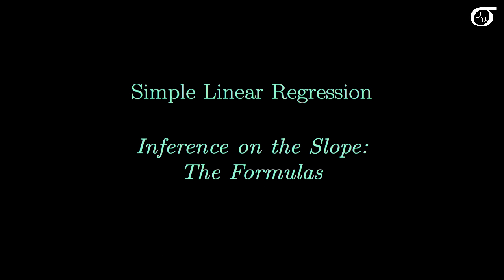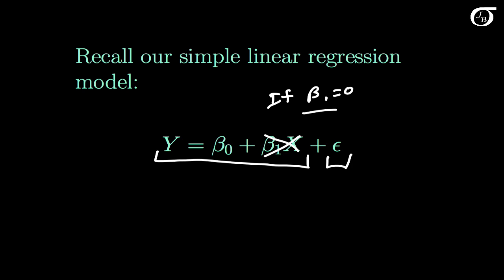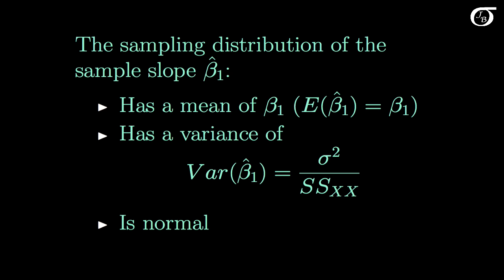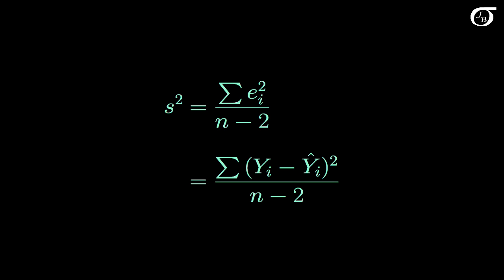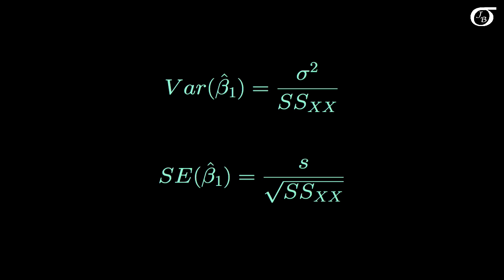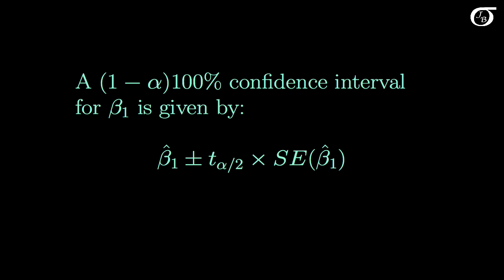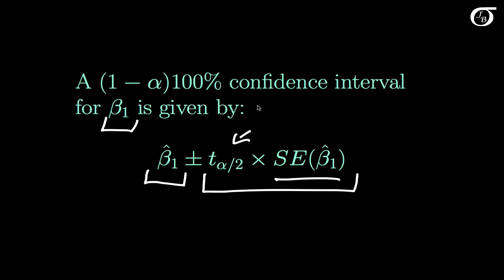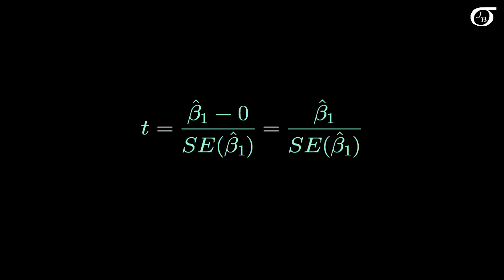Inference on the Slope (The Formulas)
I show the formulas (and work through some of the underlying logic) for confidence intervals and hypothesis tests on the slope parameter in simple linear regression.